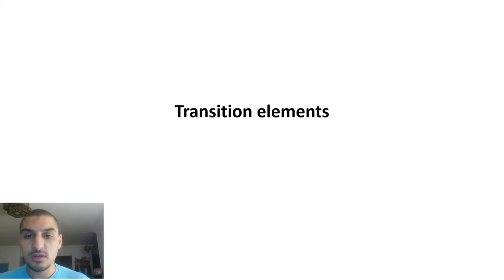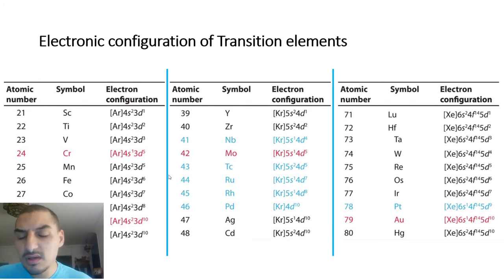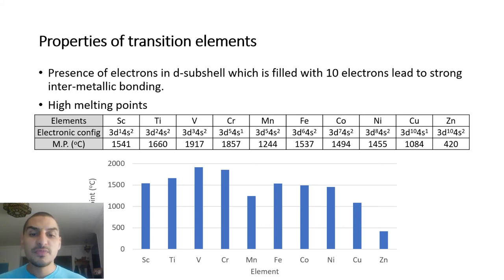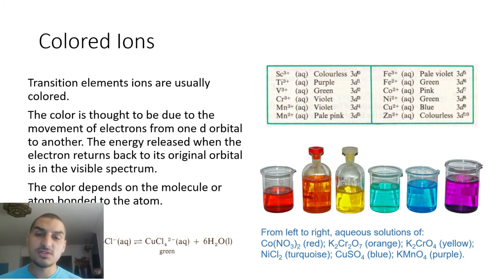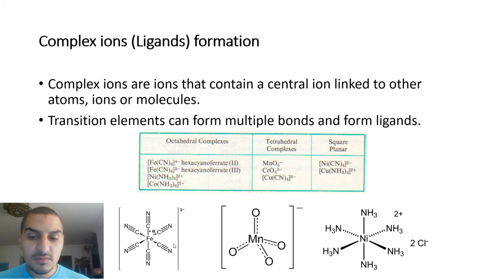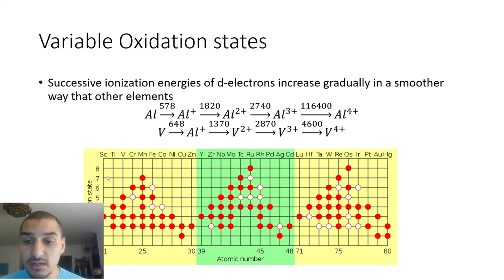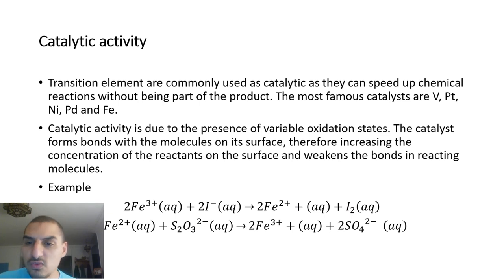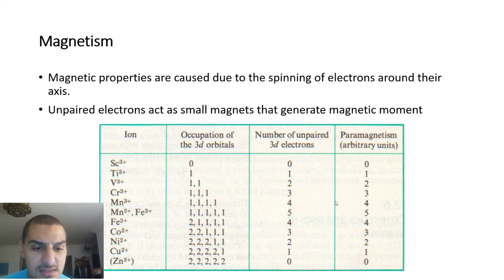Inorganic Chemistry | 14 | CH2 - Transition elements